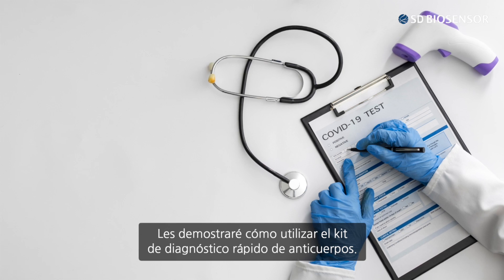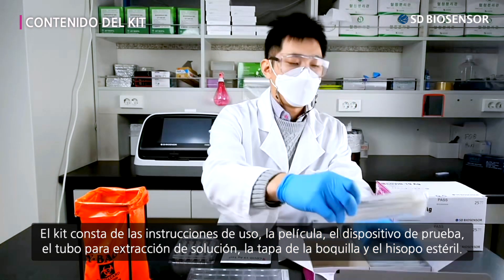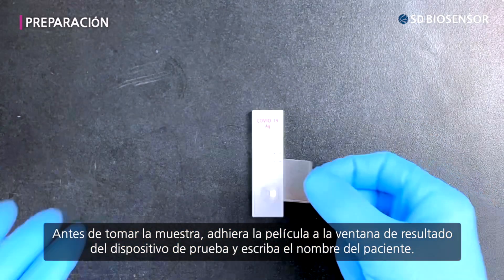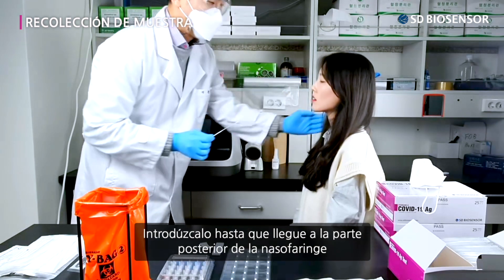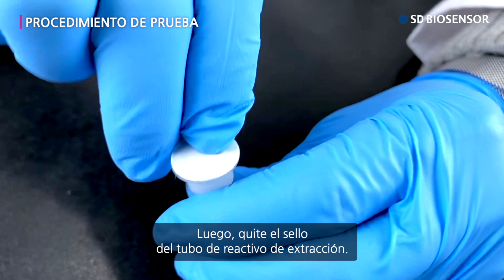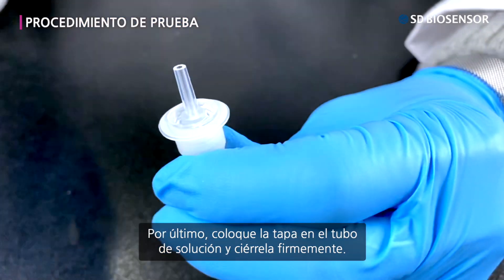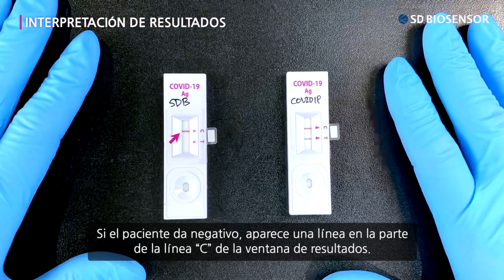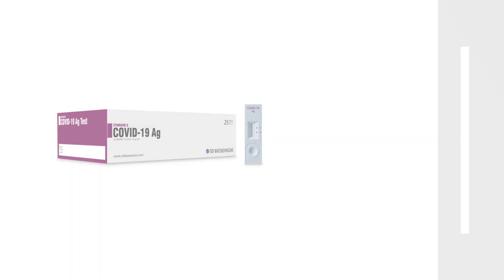[Spanish subtitle] Guide for STANDARD Q COVID-19 Ag Test (professional use only)